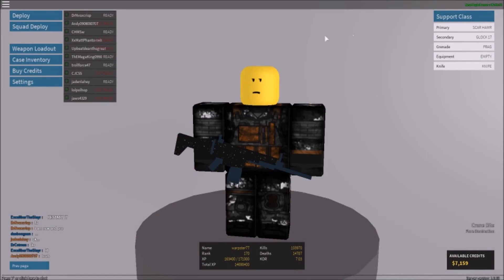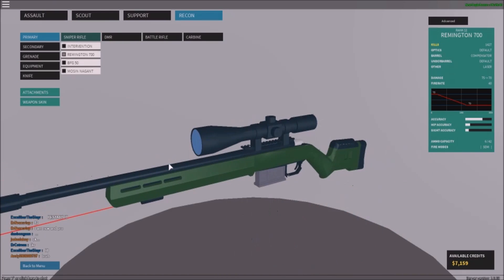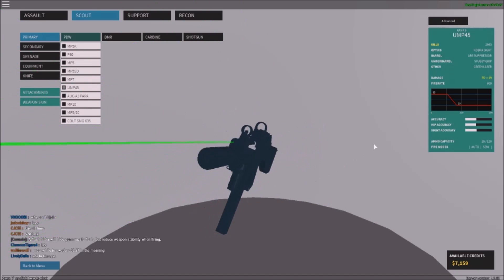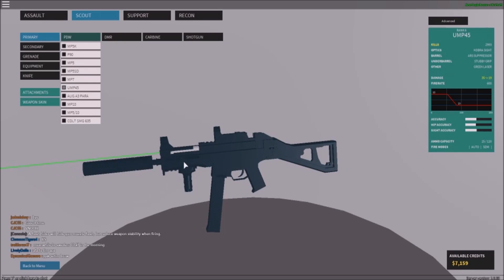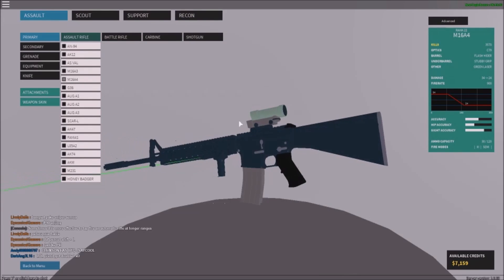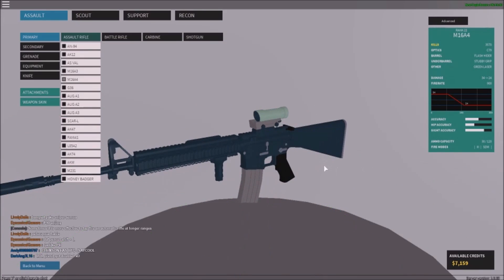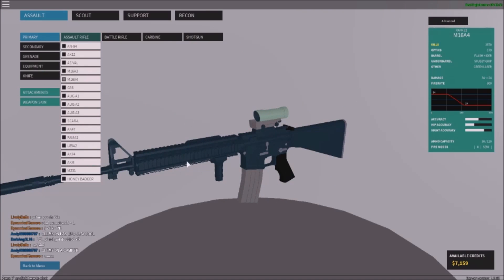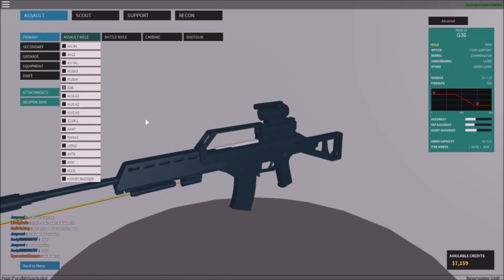Warpster77 Phantom Forces Best 12 Classes!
I hope you all enjoy let me know ur favorite weapon.